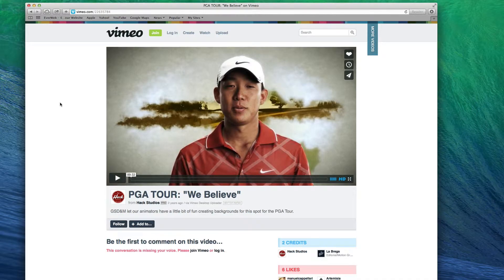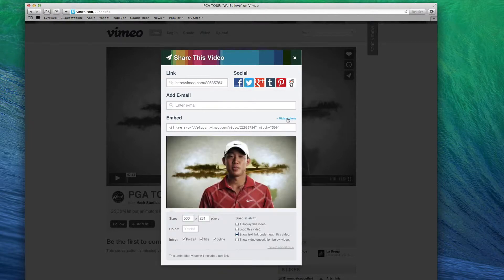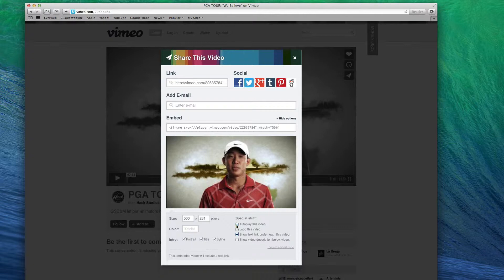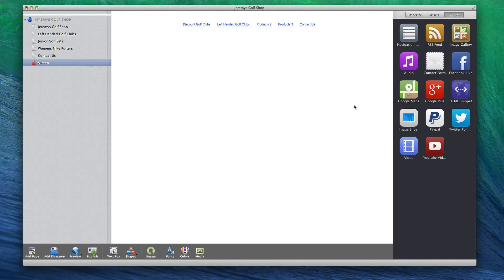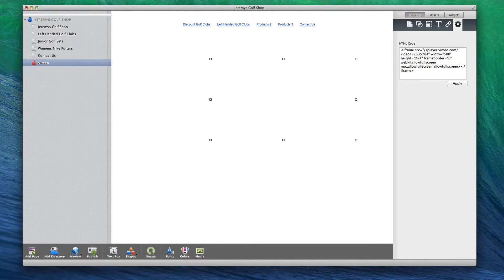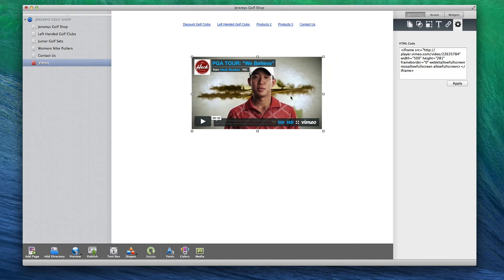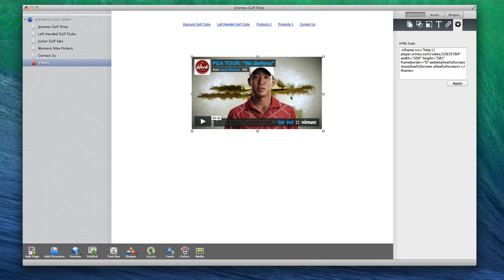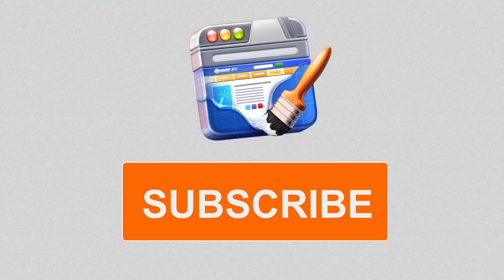Adding A Vimeo Video In EverWeb - EverWeb Third-Party Add-ons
To add a Vimeo video to your EverWeb website, first click on the Share button on the Vimeo video.

In the pop up window, click on the Show options button. Modify any of the options that you want. For example, if you want the video to auto play when the user visits the page, enable the option to Autoplay this video. If you do not want a text link to appear underneath the video, make sure that option is not checked.

When you are ready, highlight the code that is in the Embed field, and copy it.

Now, paste this code in an HTML Snippet in EverWeb. You will notice that when you paste the code, a blank box appears. To correct this, simply type in http: next to the player.vimeo.com link just like I have done.

This HTML Code box will appear whenever you select your widget and have the Widget Settings tab active.

If you do not want to add the http:, you can just leave it as is, because when you publish your website to your web server, the video will appear online and function as it should.

Remember, you will not be able to play the video in EverWeb. You will need to Preview or Publish the site in order to be able to play the video.